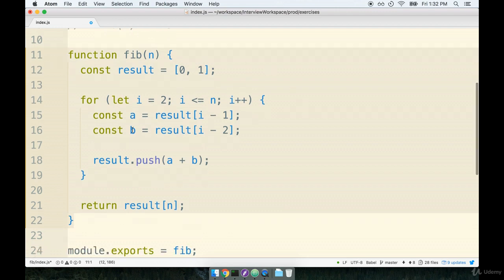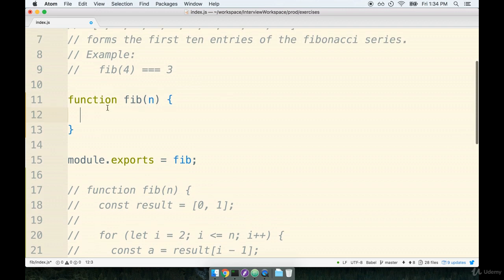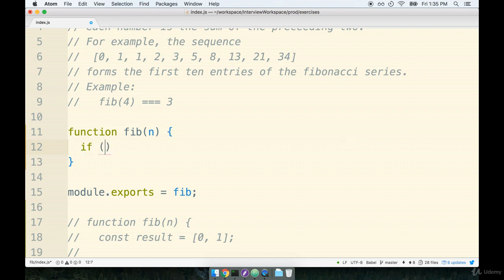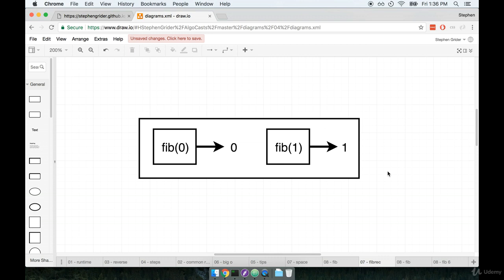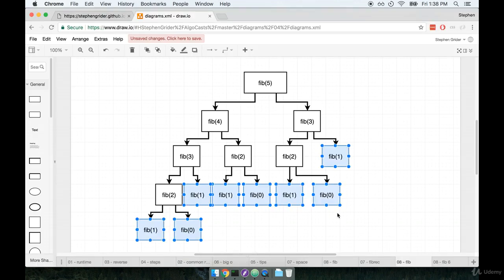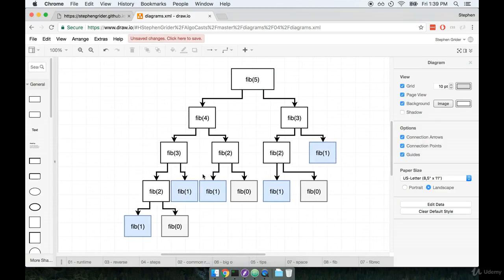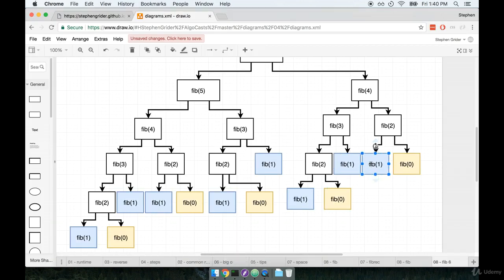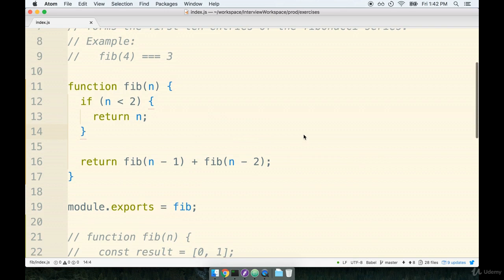16. Fibonacci (52-56)(3)